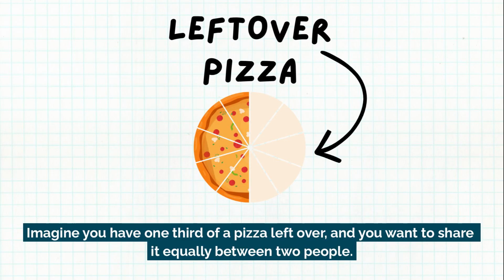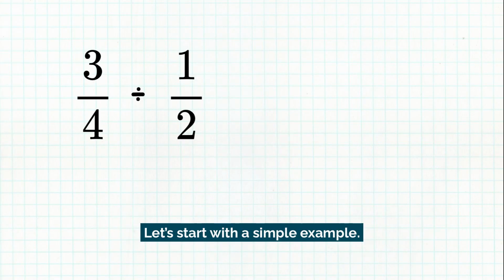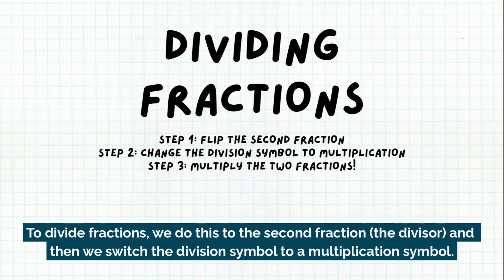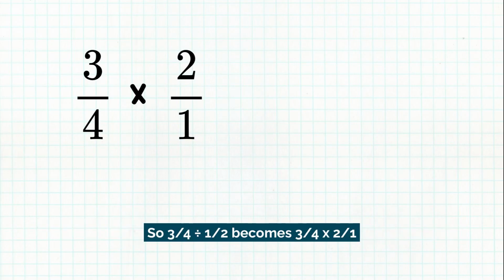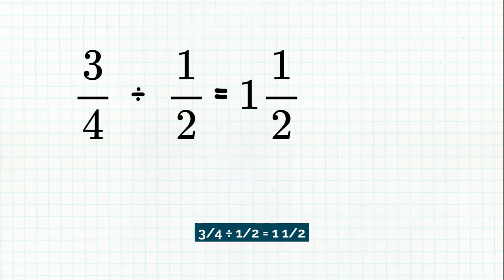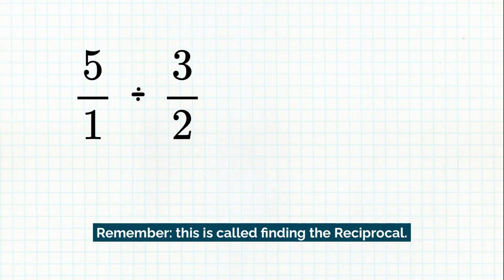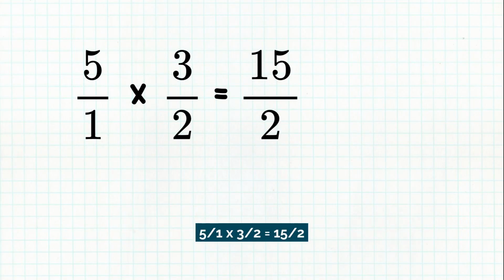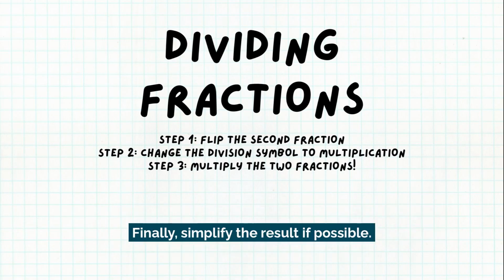How to Divide Fractions | Math Lesson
What does it mean to divide fractions? In this math lesson, students learn that dividing fractions is about figuring out how many groups of one quantity fit into another.

The lesson introduces the key strategy: instead of dividing by a fraction, multiply by its reciprocal. Students learn to flip the second fraction, change the operation to multiplication, and then follow the same multiplication steps they already know.

Through clear examples like 3/4 ÷ 1/2 = 1 1/2 and 5 ÷ 2/3 = 7 1/2, students see how dividing fractions connects directly to multiplication. The lesson also reinforces converting whole numbers into fractions and simplifying improper fractions into mixed numbers.

By the end, students understand both the process and the meaning behind dividing fractions, making the steps consistent and easy to follow.

Watch now to learn how dividing fractions becomes simple when you use reciprocals and multiplication.